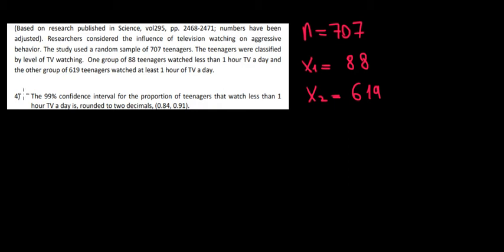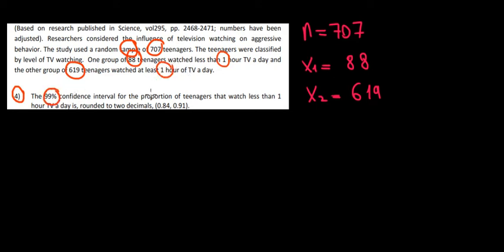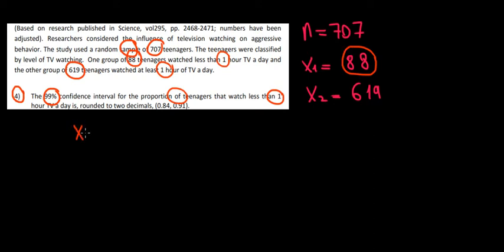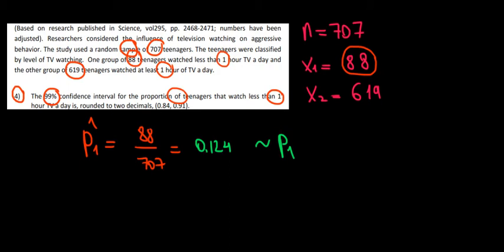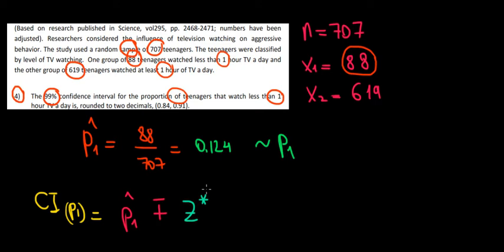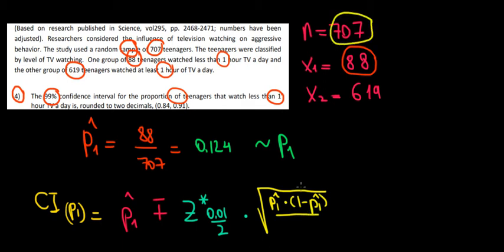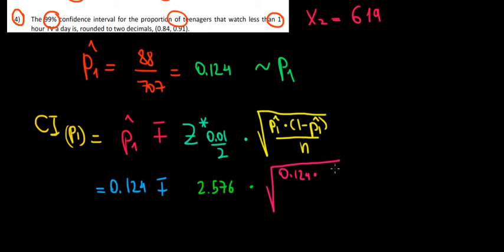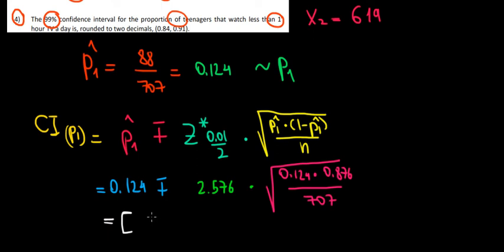EUR | IBEB Statistics 1 | T7 Q4 | Confidence Interval For Proportion